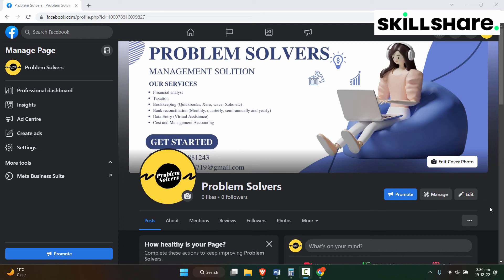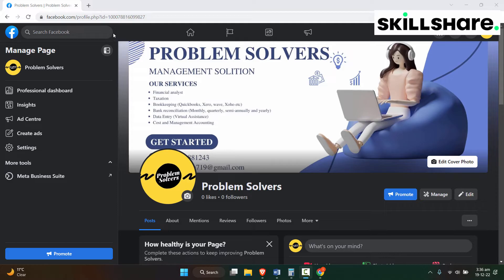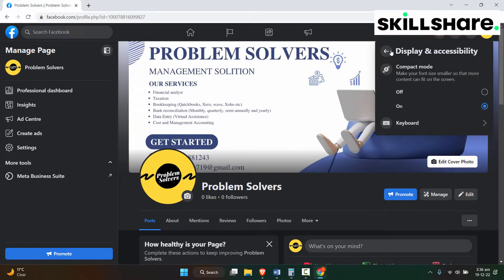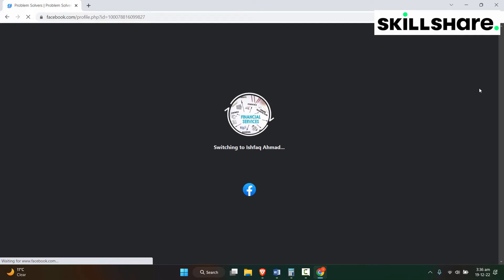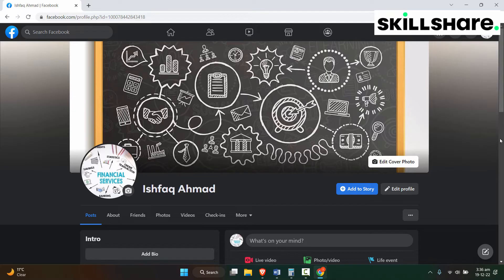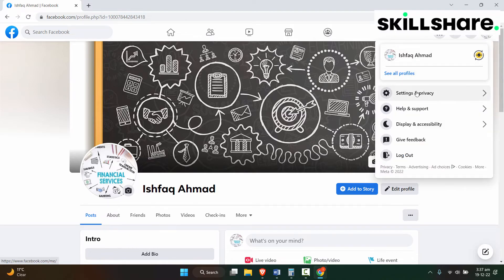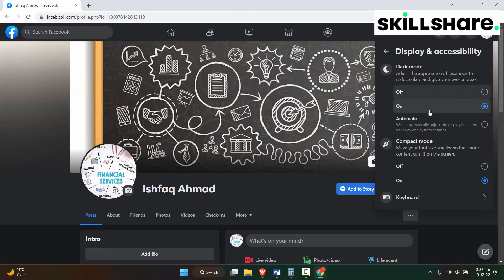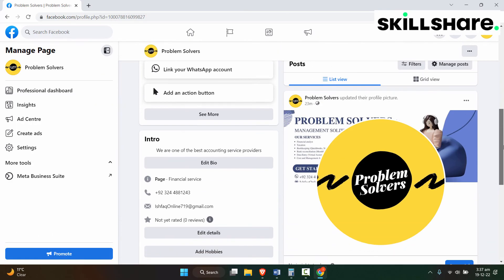how to disable dark mode from facebook page on pc